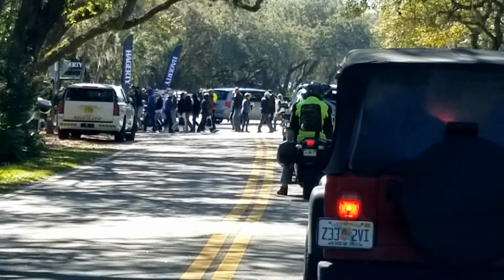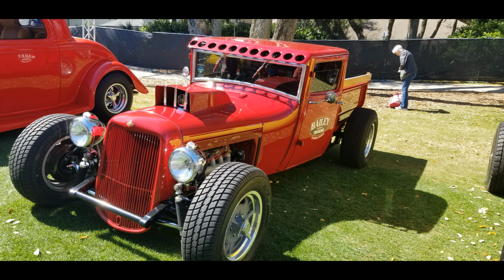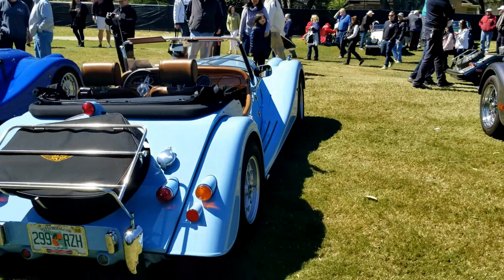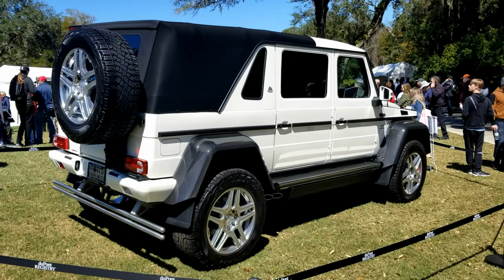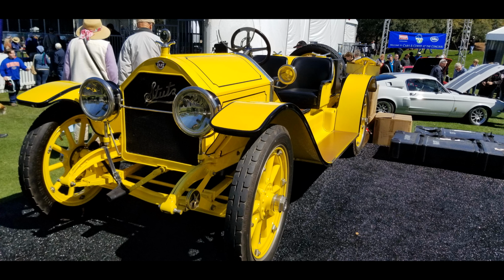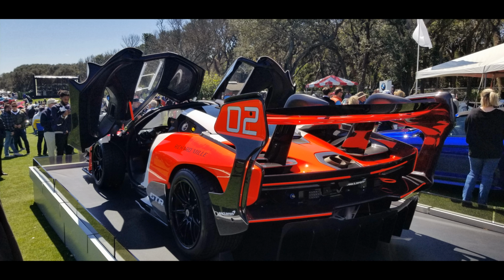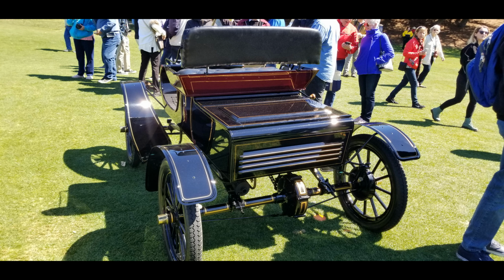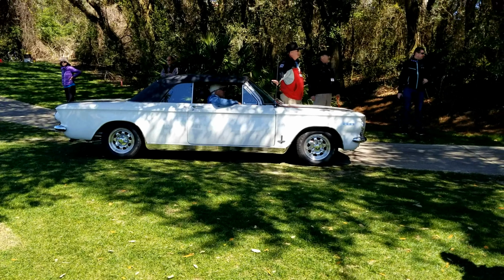2020 Concours d'Elegance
The Hat Guy looks at some classic cars at the 2020 Amelia Island Concours d'Elegance.  This is from the Saturday Cars and Coffee event.